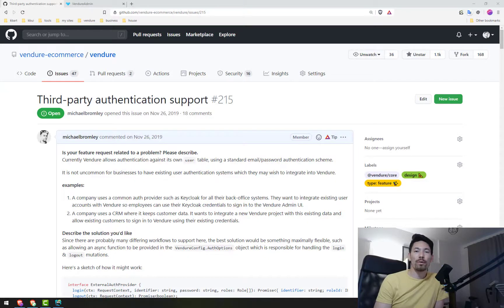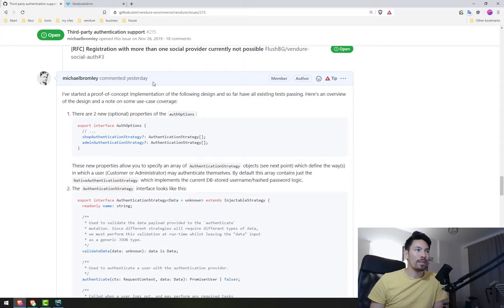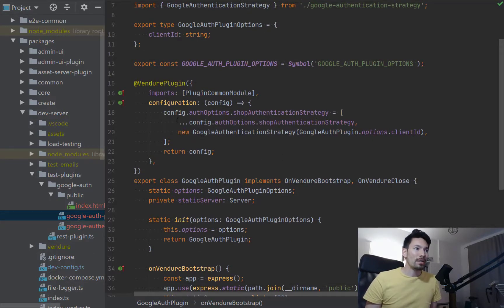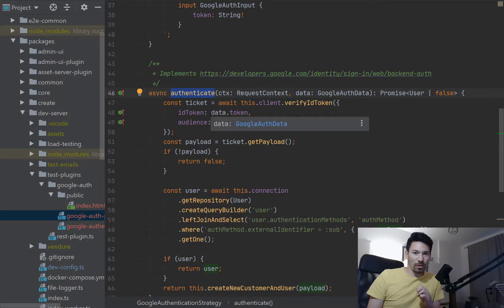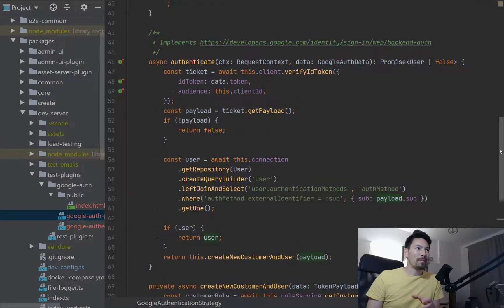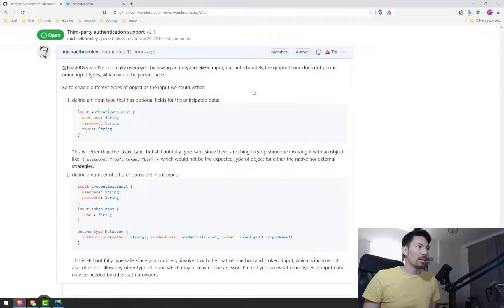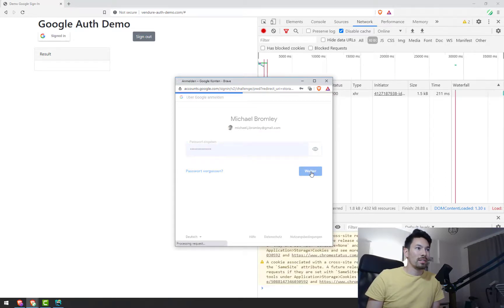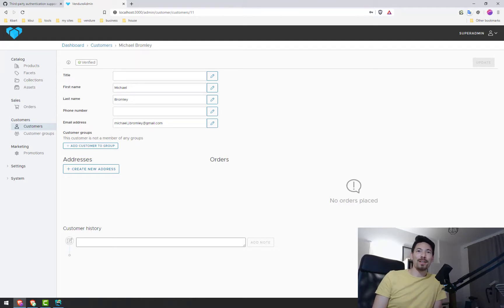Vendure dev diary #1: 3rd party auth WIP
A preview of 3rd party authentication support in Vendure